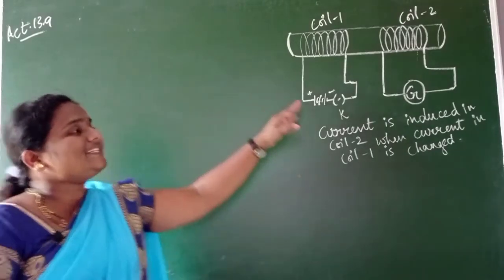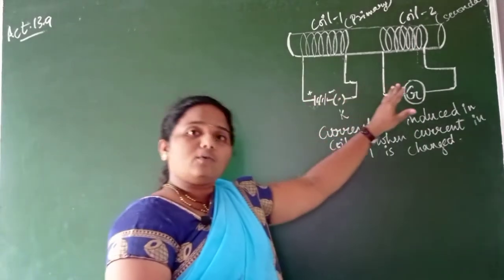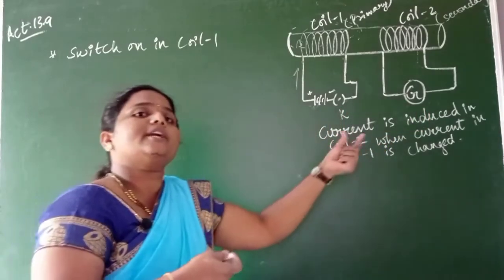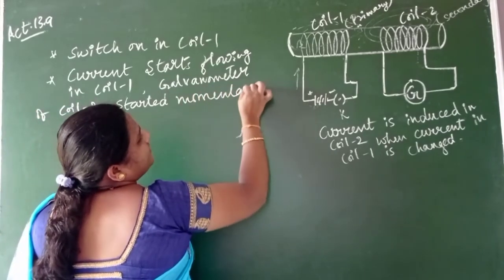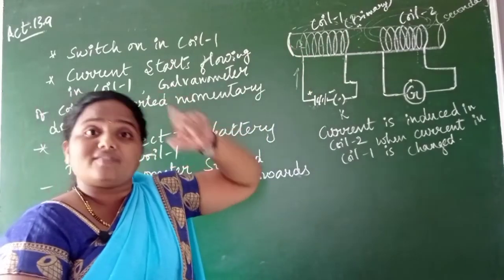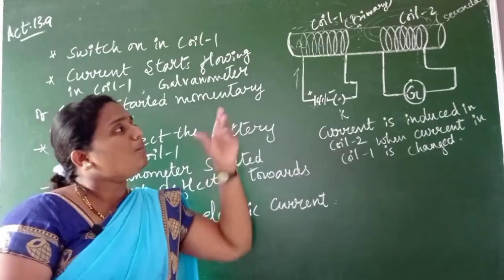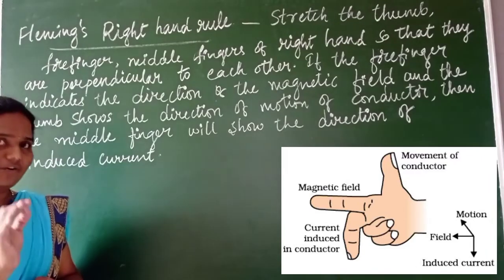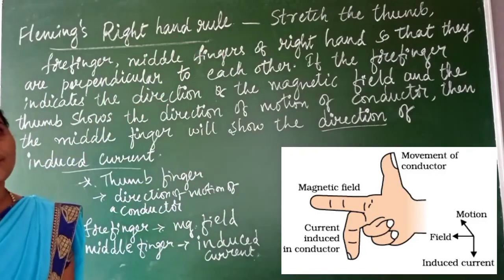Magnetic effect of Electric current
Changed in magnetic field induces current